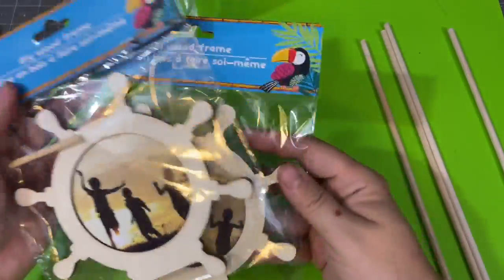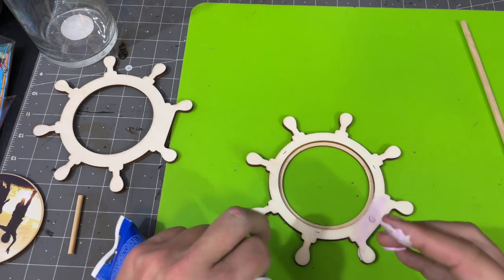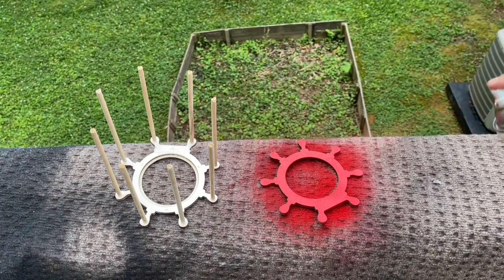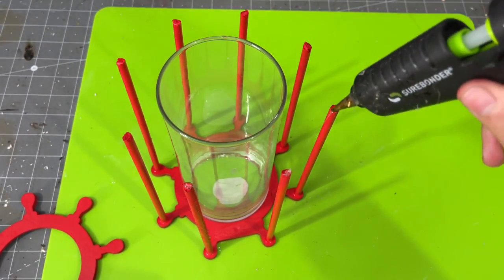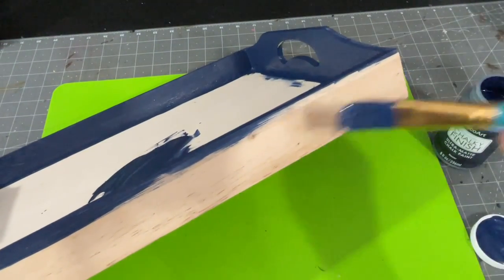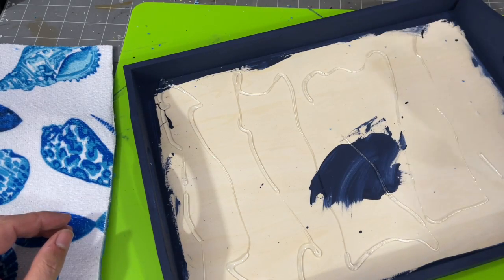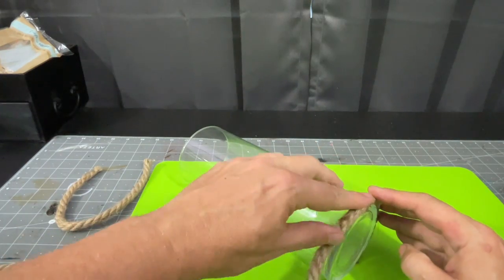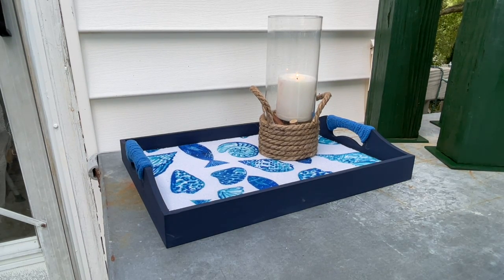Easy & Affordable!! Outdoor Deck and Patio Dollar Tree DIYS!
Easy and Affordable!! Outdoor Deck & Patio DIYS!  ALL DOLLAR TREE DIYS!

Deck Makeover Shopping List

Turf Carpet
Pillow Covers
2 pc Ivy Trellis

Mini Microphone:

2 Inch Wood Balls

My Heat Gun:

Wood Beads:
• 1000 pc
• 1200 pc

Miter Shears

• 82” Adjustable tripod